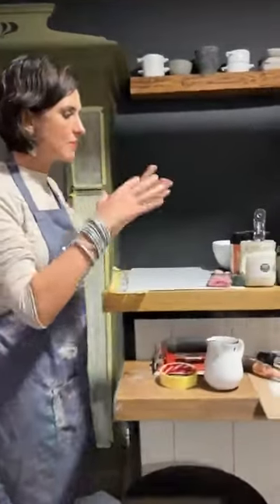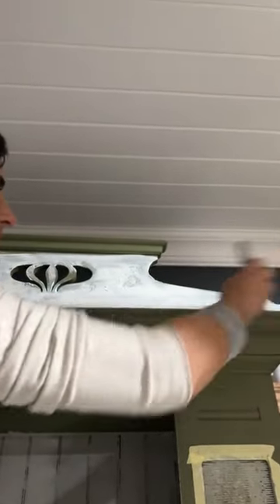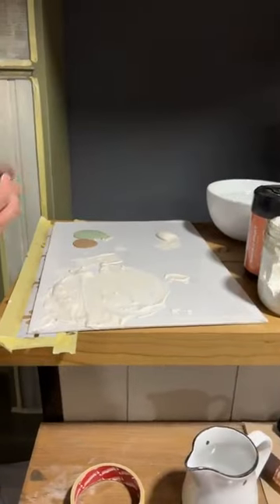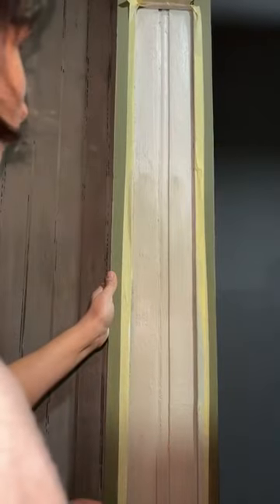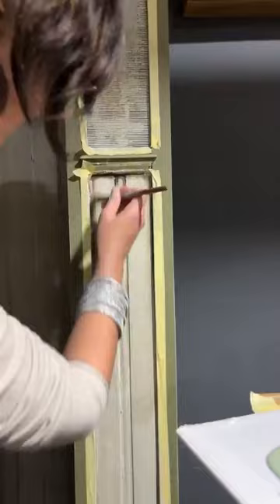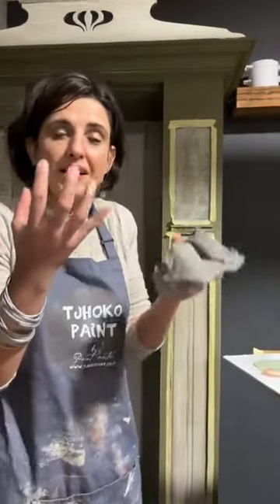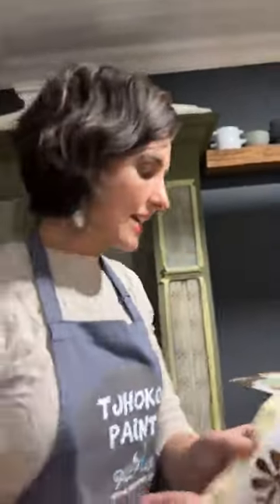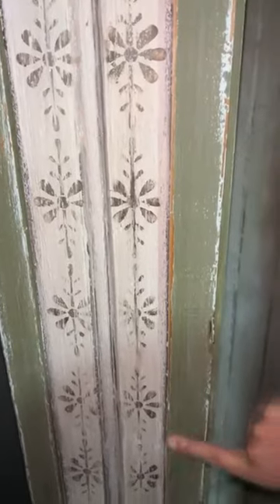At Home with Nadine Vosloo aka Mama Tjhoko